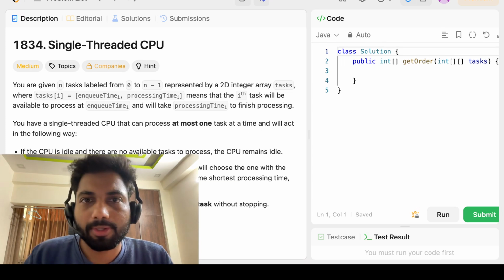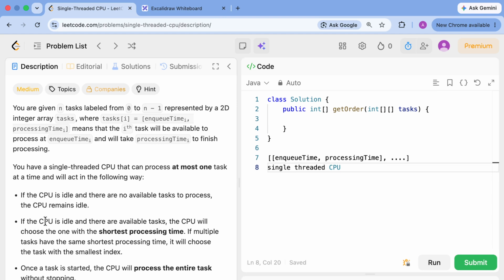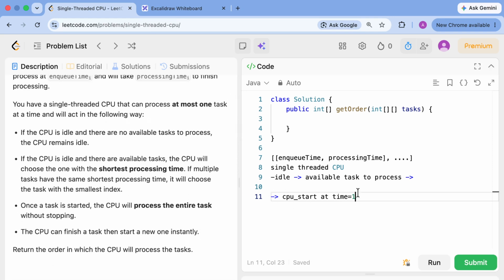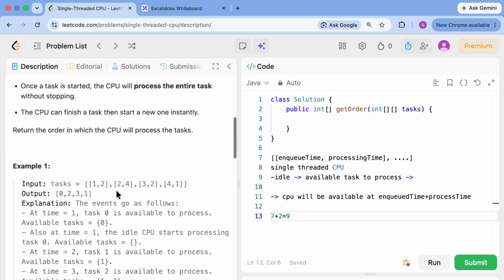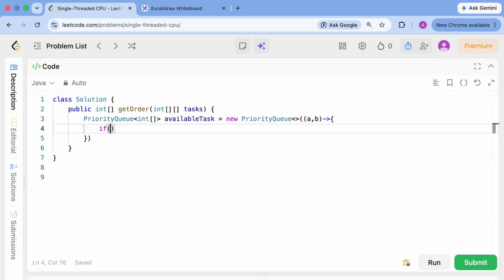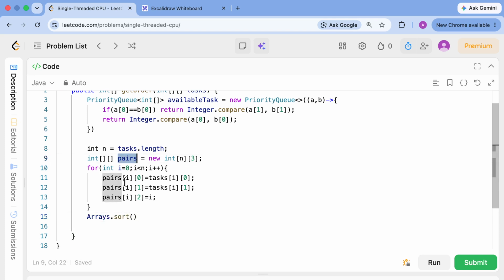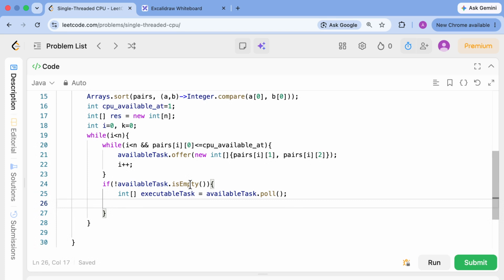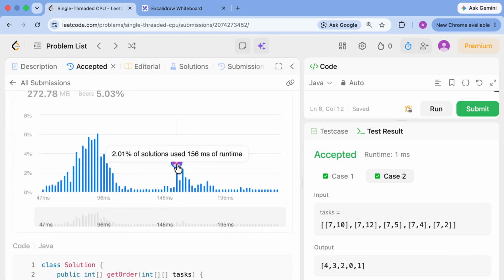LeetCode 1834: Single-Threaded CPU | Greedy + Priority Queue | Java | Coding Interview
🔥 LeetCode 1834 - Single-Threaded CPU

In this video, we solve LeetCode Problem 1834 step by step using a Greedy approach with a Priority Queue (Min Heap).

Instead of jumping directly to the code, we first build the intuition, understand how the CPU schedules tasks, discuss the optimal approach, perform a complete dry run, implement the Java solution, and finally submit it live on LeetCode.

✅ Problem Intuition
✅ CPU Scheduling Logic
✅ Greedy Algorithm
✅ Priority Queue (Min Heap)
✅ Dry Run
✅ Java Implementation
✅ Live Submission
✅ Time & Space Complexity
✅ Interview Tips

Problem:
1834. Single-Threaded CPU

Topics:
Greedy
Priority Queue
Heap
Sorting
Simulation

Language:
Java

Time Complexity:
O(n log n)

Space Complexity:
O(n)

This problem is commonly associated with interview preparation because it combines:

✔ Sorting
✔ Priority Queue
✔ Greedy Decisions
✔ Simulation
✔ Custom Comparator
✔ Scheduling

These patterns frequently appear in interviews at companies like:

Google
Amazon
Microsoft
Meta
Apple
Adobe
Uber
Atlassian
Bloomberg
Oracle

🎯 If you're preparing for:

• LeetCode
• Coding Interviews
• FAANG Interviews
• Java DSA
• Software Engineering Interviews
• Competitive Programming

this video will help you understand both the intuition and the implementation.

🚀 Every solution on this channel includes:
• Problem Intuition
• Visual Explanation
• Dry Run
• Optimal Approach
• Clean Java Code
• Live LeetCode Submission